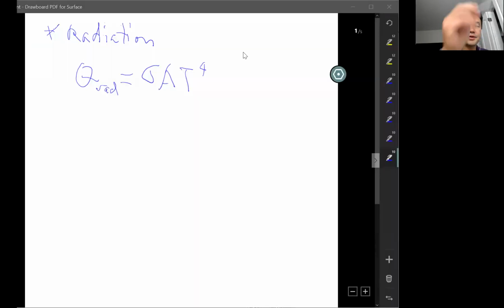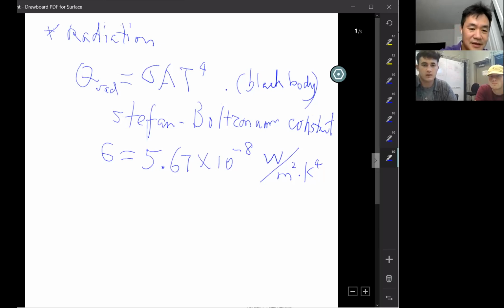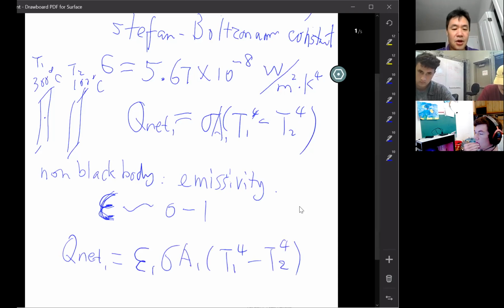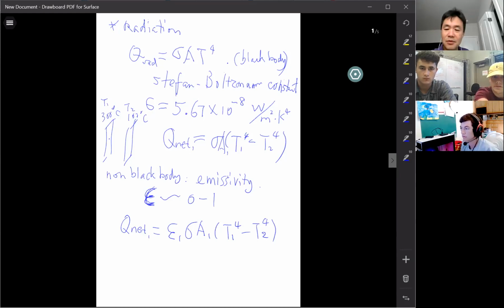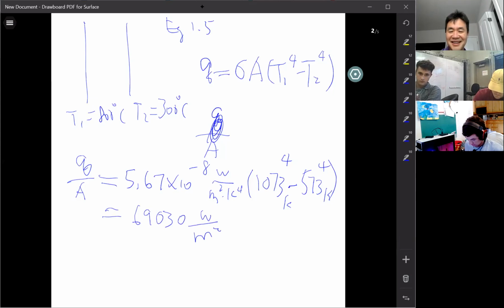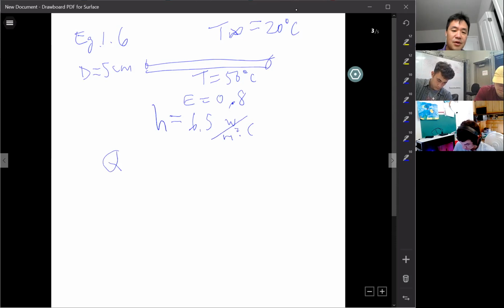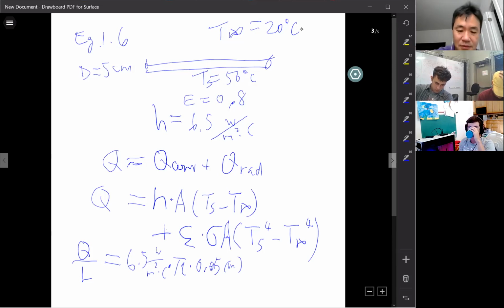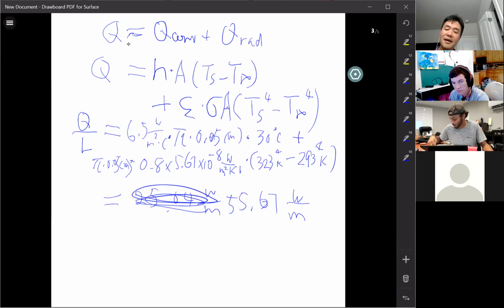engr315 video 0925